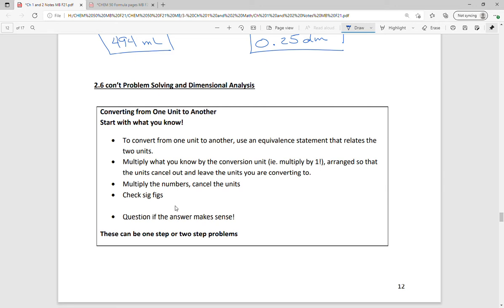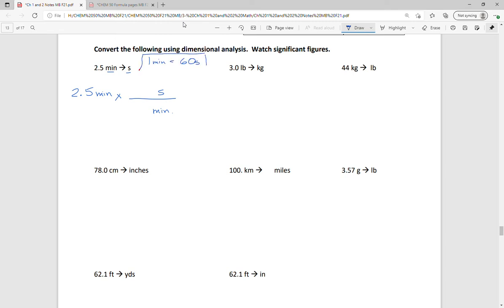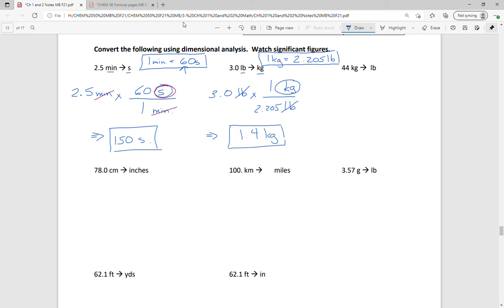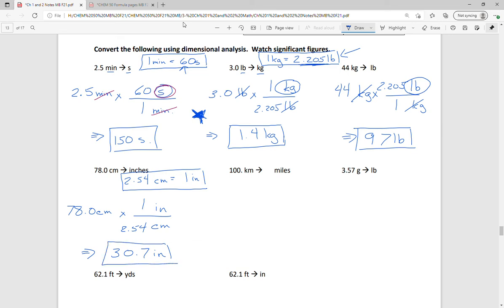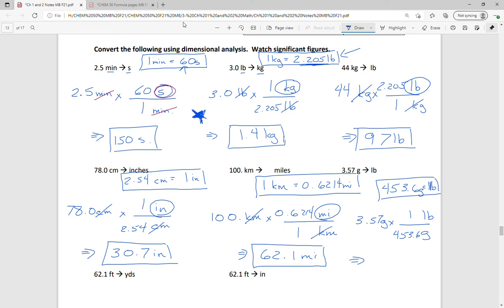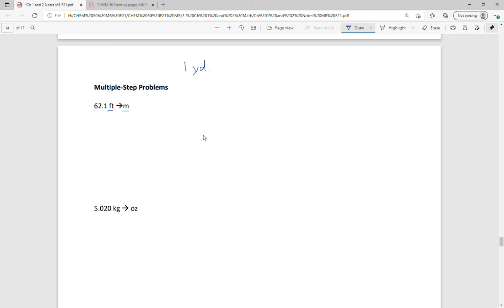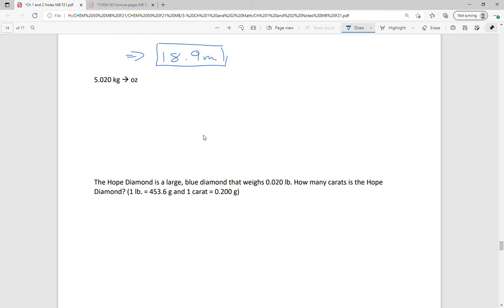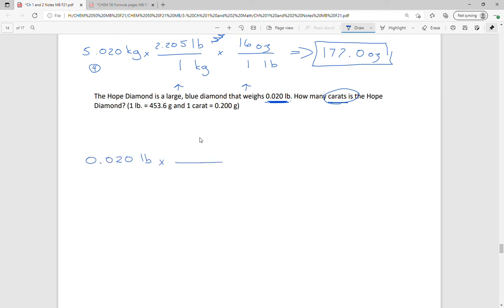CHEM 50 Ch 1 and 2 Part 6 p 12 14 Dimensional Analysis